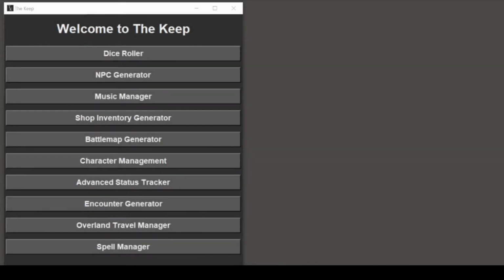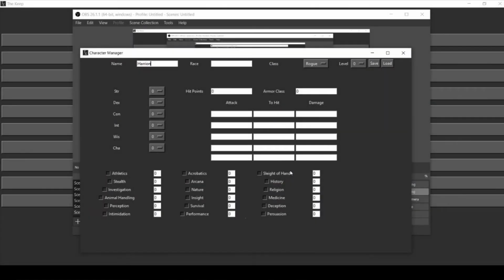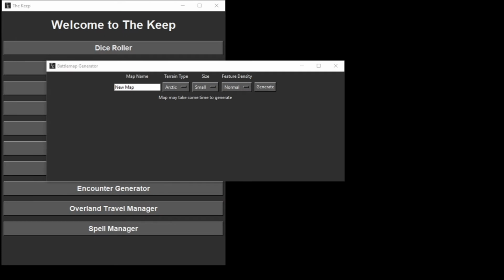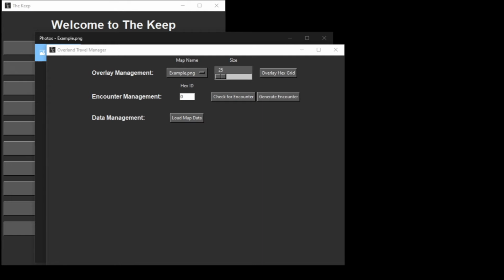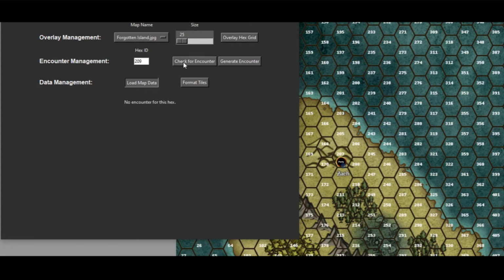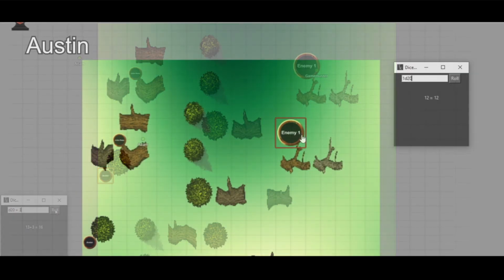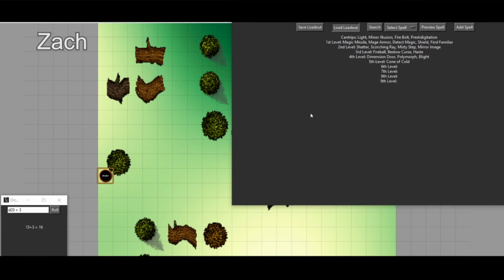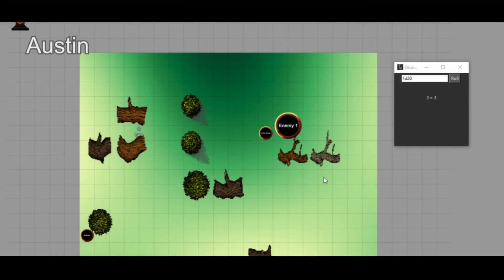The Keep Presentation